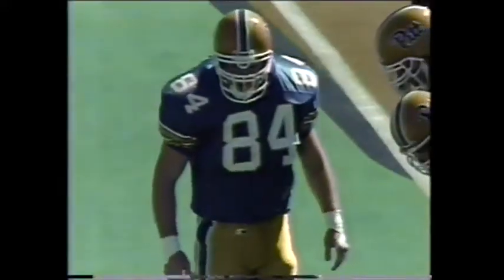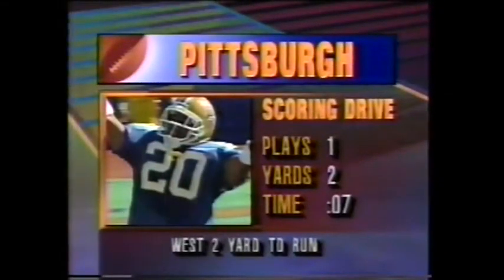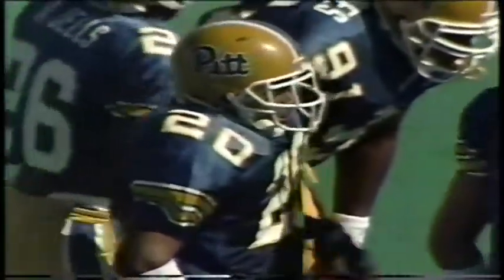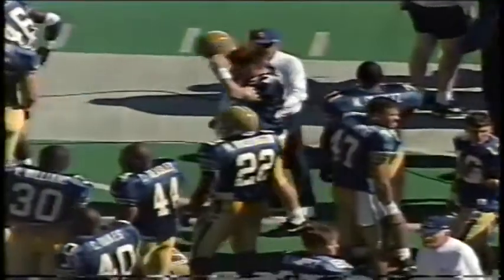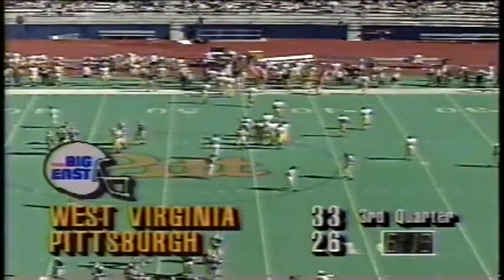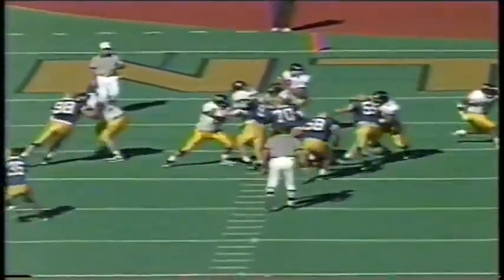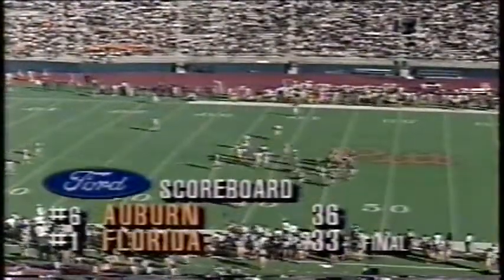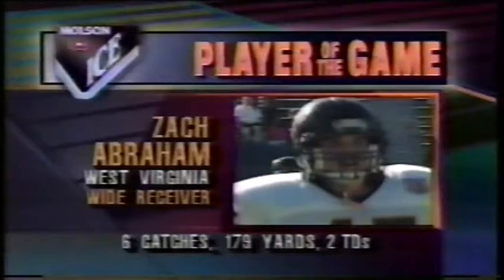October 15, 1994 - West Virginia @ Pitt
1994 College Football - Big East Conference (Backyard Brawl)